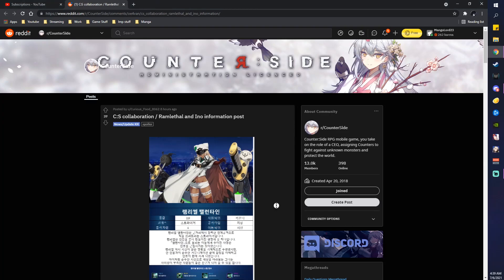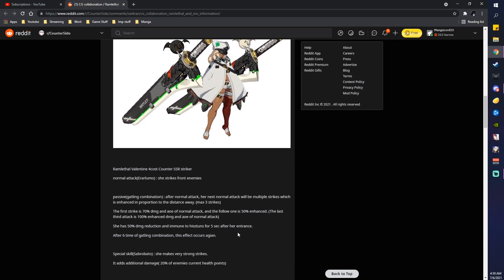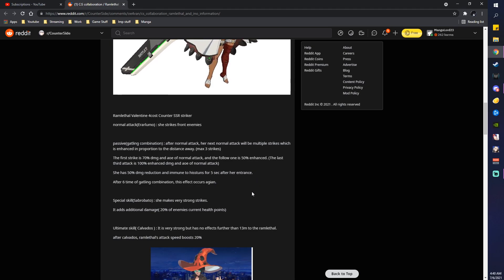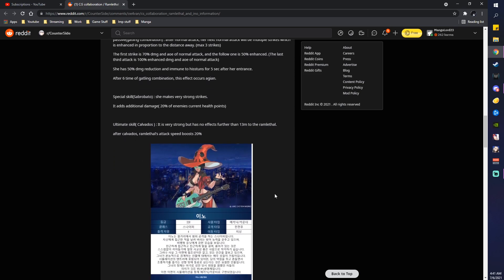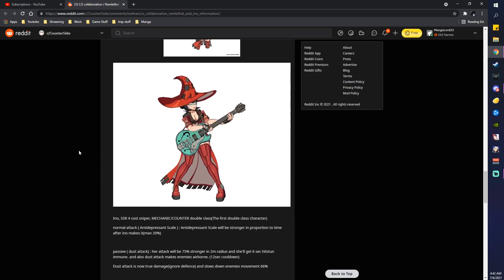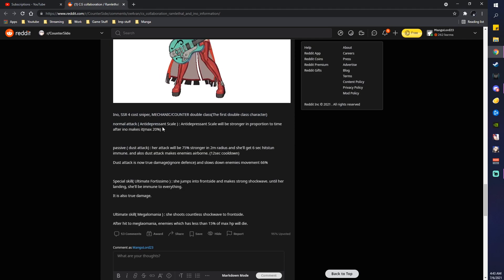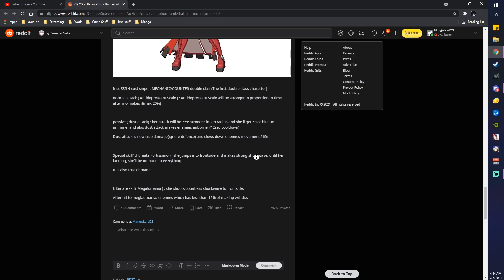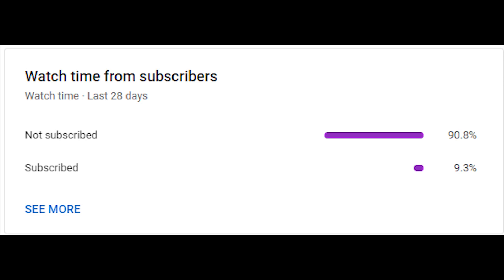[Counter:side KR] Ramlethal Valentine and I-no Collab!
Hey everyone, thanks for coming by to watch the video~
I do also stream on that other T platform with the name Arisante!

If you guys have any suggestions to what video to make next or anything you guys want to know please do tell!

We host 9 Guilds in our discord server so if you need a guild that does 0% damage raids and max dmg raids after the alloted time, dm me!

Yo, I be chillin playin gacha games and other pc games like Valorant or League. Thanks for the support and continue to share to tons of people! The bigger the community~ The more to interact with~ The better!

My Friend / Mentor Code - 902716